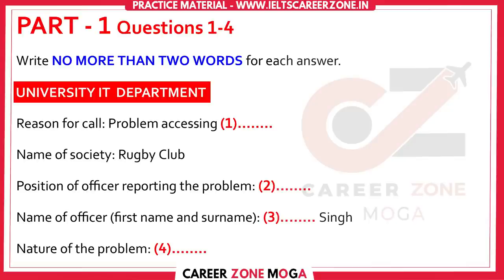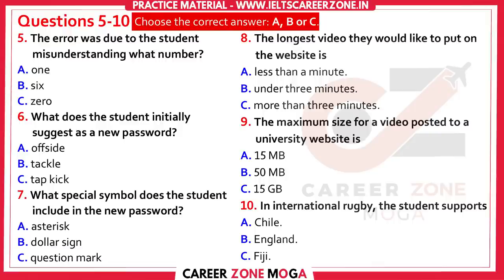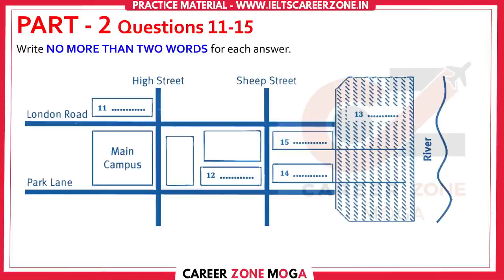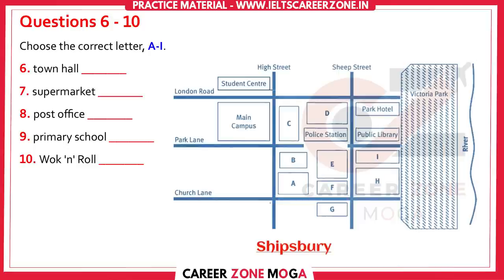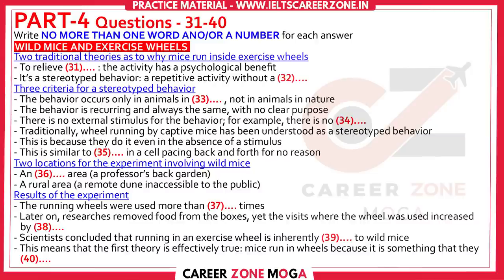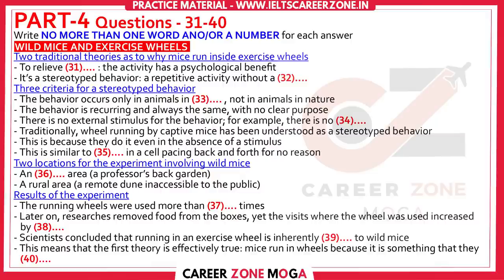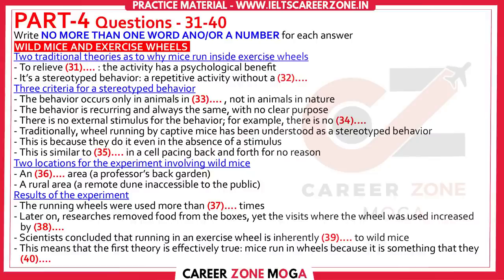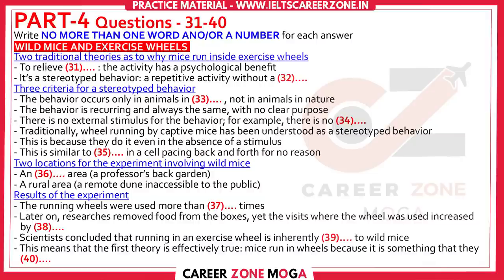IELTS LISTENING PRACTICE TEST 2023 WITH ANSWER | 09.08.2023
CAREER ZONE MOGA, IS ONE OF BEST IELTS INSTITUTE IN MOGA (PUNJAB), WE ARE UPLOADING IELTS LISTENING AND IELTS READING TESTS ON

The Listening test is the same for both IELTS Academic test and the IELTS General Training test. You will need to answer 40 questions in response to four recordings.

You will listen to four recordings which are a mix of monologues and conversations from a range of native speakers and you will only hear each recording once. There are 10 questions for each part of the Listening test.

These questions test your ability to understand:

- Main ideas and detailed factual information
- The opinions and attitudes of speakers
- The purpose of an utterance
- The ability to follow the development of ideas.

6. 📚50 LISTENINGS PACK (PDF & AUDIO)👇
G

8. 📚MASTER IELTS GENERAL WRITING -

9. 📚MASTER IELTS ACADEMIC WRITING -

10. 📚 25 Listening Tests with Pdf and Audio --NEW FORMAT--